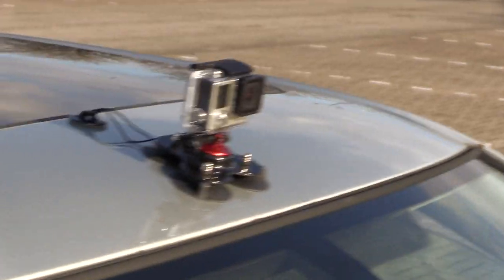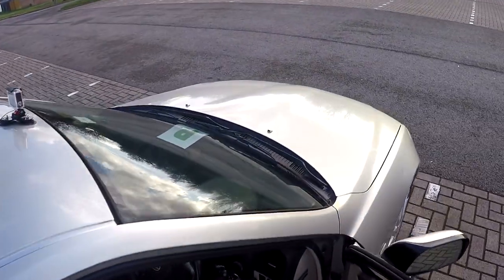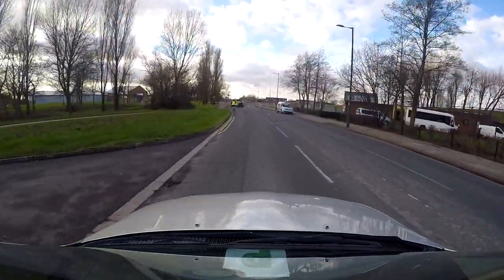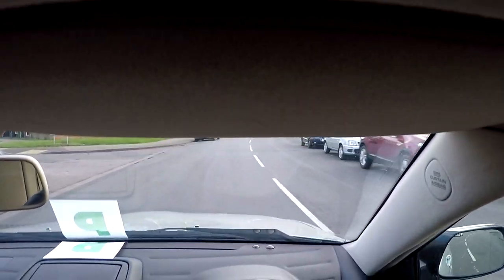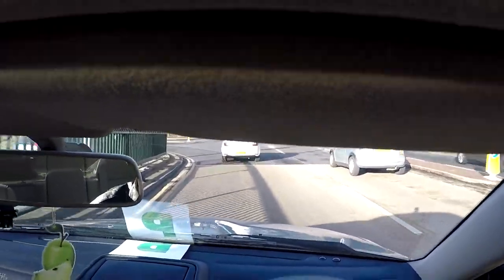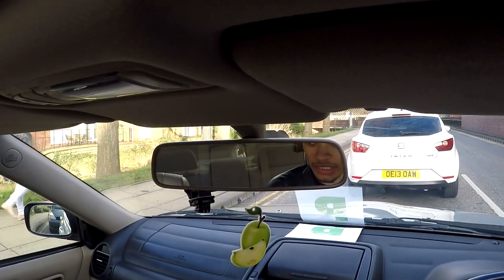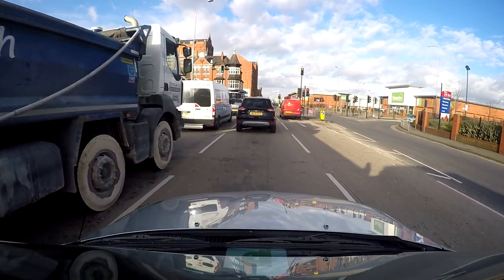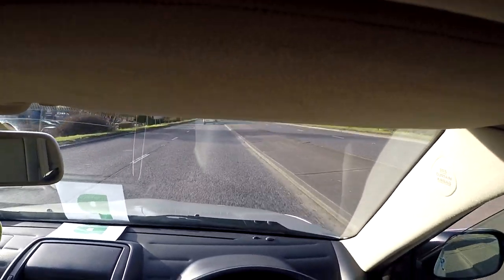FIRST PERSON GOPRO VLOG! | Lexus IS200 Car Vlog!